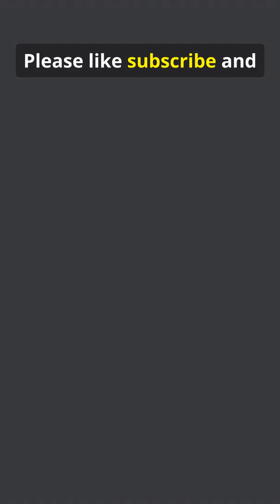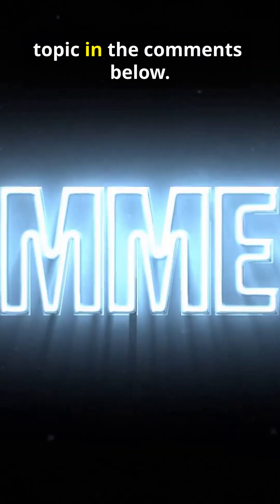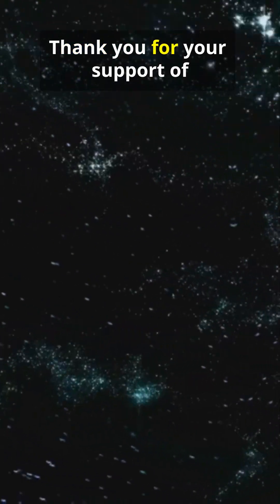Are Axions the Missing Dark Matter?